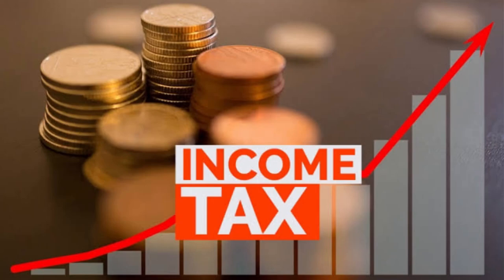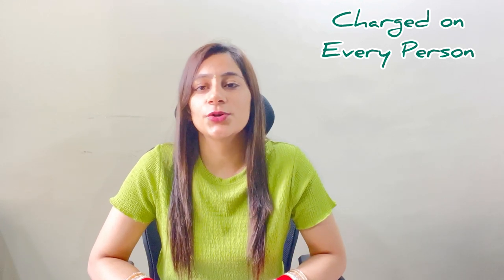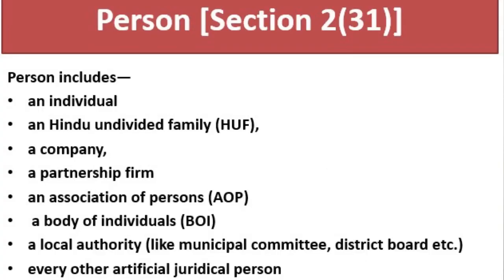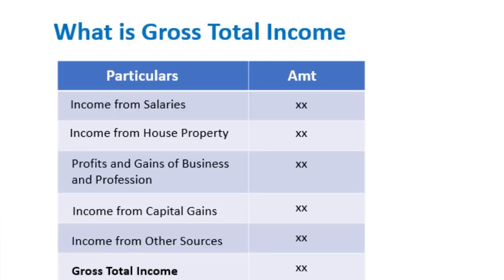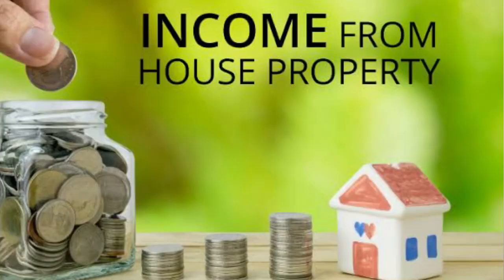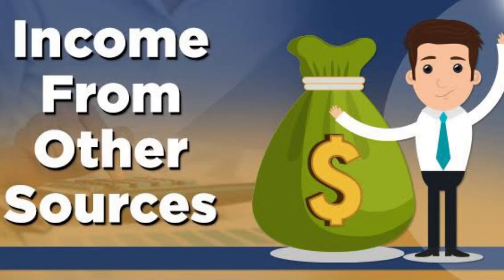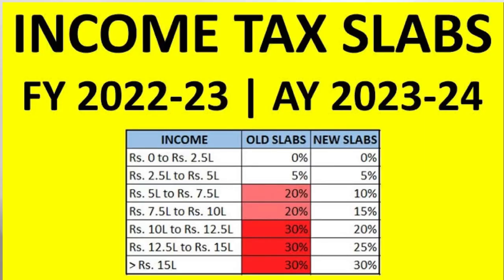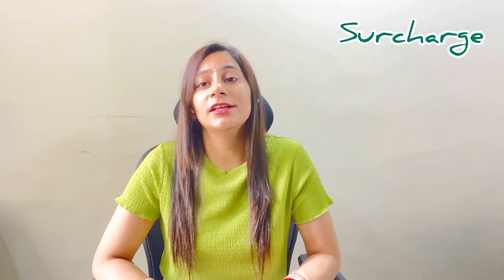Income Tax Simplified 1: Basic Concepts of Income Tax with Fin Lecture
Welcome to Fin Lecture's YouTube channel. In this comprehensive video, our expert, Diksha Chawla, takes you on a journey through the fundamental principles of income tax. Whether you're a tax enthusiast, student, or professional, this video is for you.

In this engaging presentation, you'll gain insights into the various types of income, including salaries, house property, business profits, capital gains, and other sources. Fin Lecture will simplify the tax calculations and explain how they are charged based on the previous year's income.

We'll also dive into essential rules governing income tax, covering legality, assessment, and the different tax rates applicable to various income levels. Whether it's temporary or permanent income, we'll ensure you grasp all the key aspects of taxation.

🔥 Don't miss this opportunity to crack the code on basic concepts of income tax with Fin Lecture!